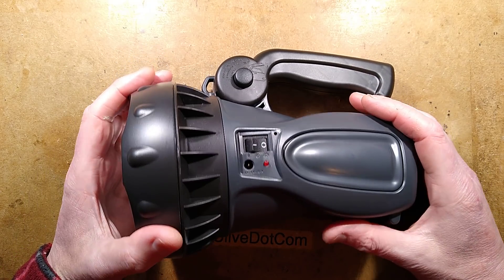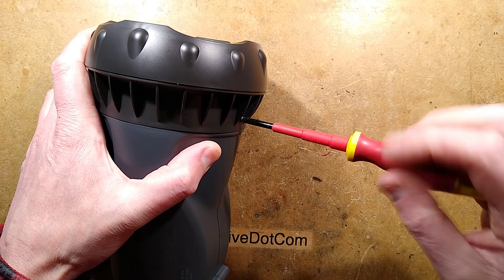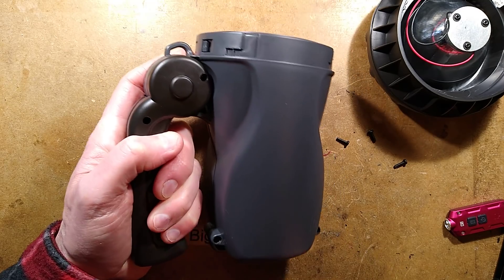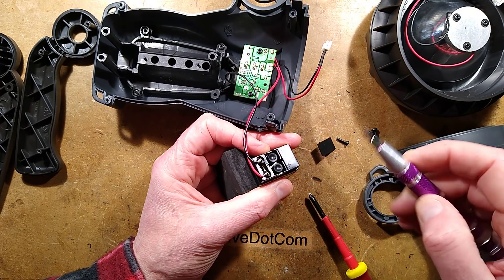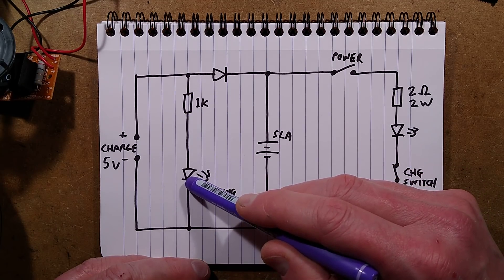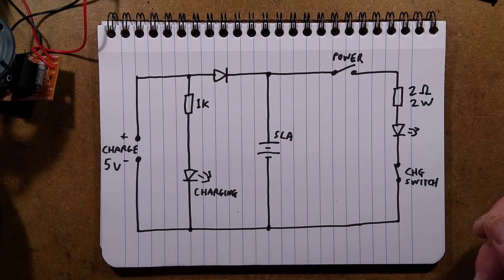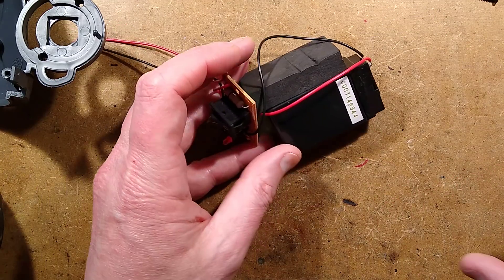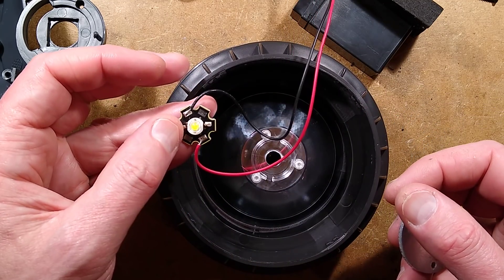Big light, but it's PISH! (With schematic)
An AA (Automobile Association) light that was sent by Robert for our exploration.

The circuitry is minimalist and interesting, the LED mounting and reflector are good, but the battery itself is a bit lacklustre, and the intensity rapidly declines with battery voltage.  The choice of a lead-acid battery is odd.  If I was being cynical I might ponder whether this was China's way of getting rid of its "toxic" metals.

Still lots of scope for hacking and customisation though.

This is also the video where I realised that the word "PISH" is very "Glasgow".  To quote:-
"Pish. Translation: Urine. However, in Glasgow and other parts of Scotland, it's a common word for something that evokes a negative vibe."

This light is "Complete and utter PISH!"